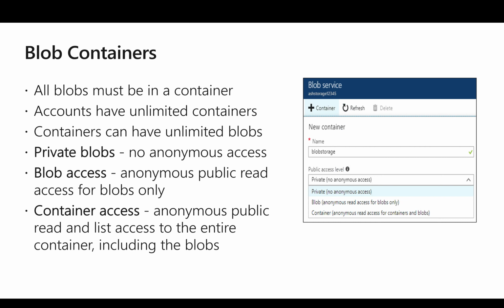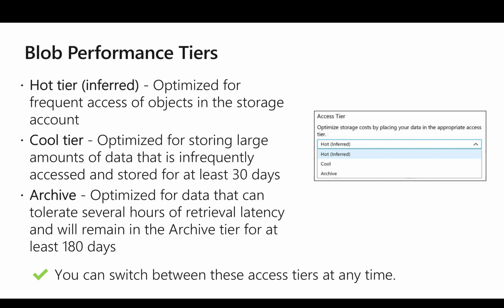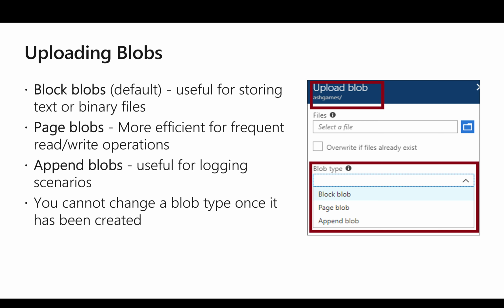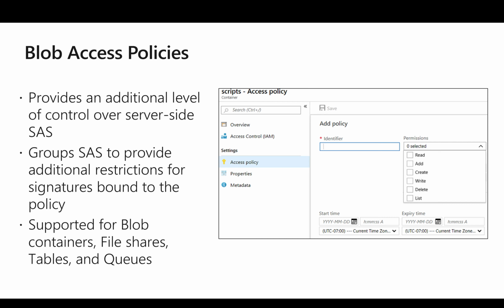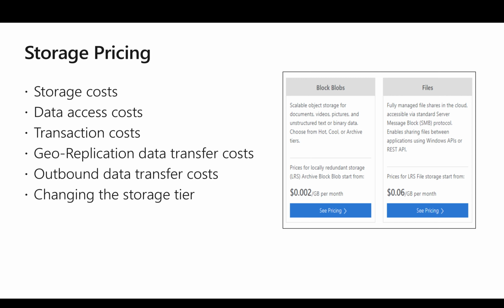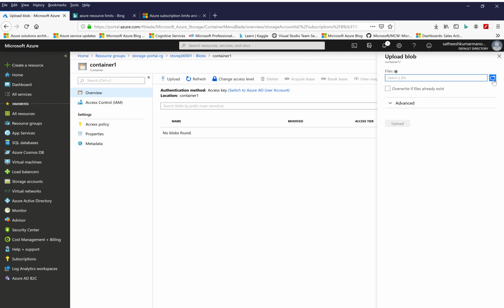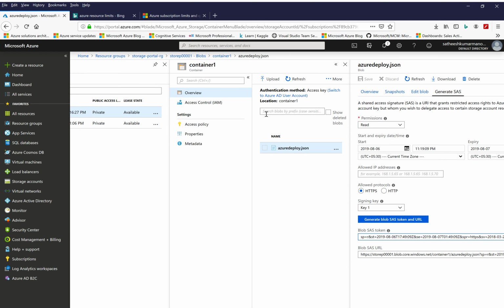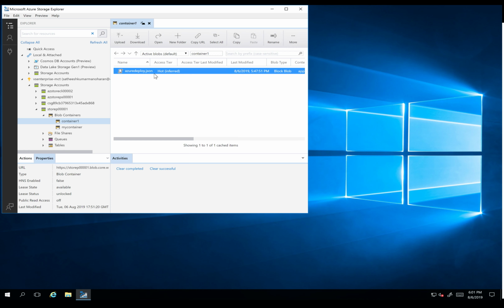10. Module 3 - Lesson 2 - Azure Storage - Blob Storage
In this lesson, we look at blob storage and containers, access policies and Shared access signatures